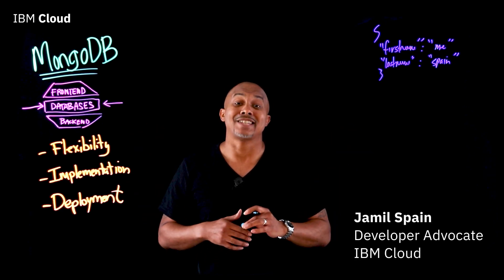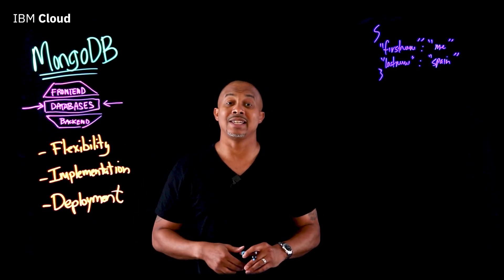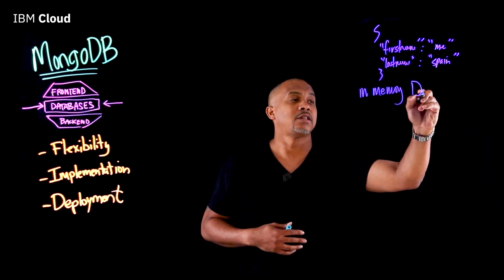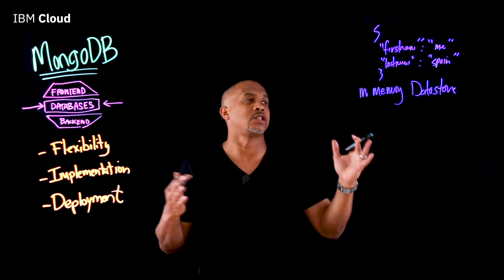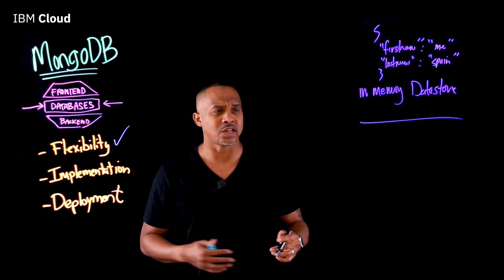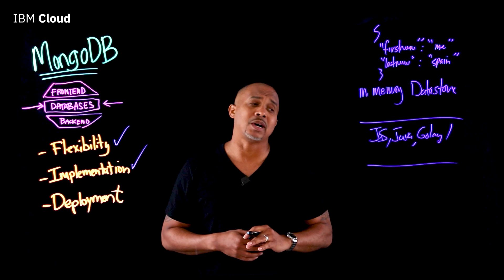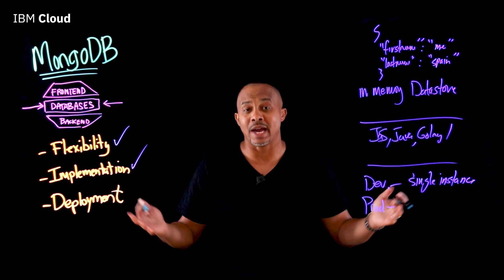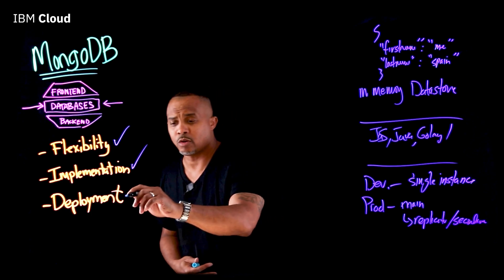What is MongoDB?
What is the best data store to handle JSON objects for the database layer in your application architecture?

In this lightboard video, Jamil Spain with IBM Cloud, visually explains why he would chose MongoDB as he shows first hand the flexibility, ease of implementation and deployment this popular database for modern applications provides users.